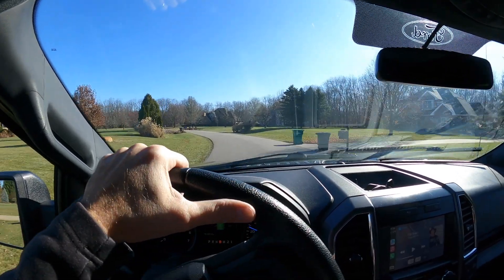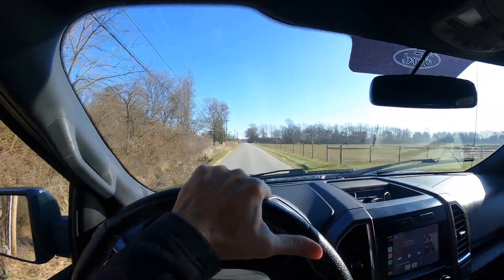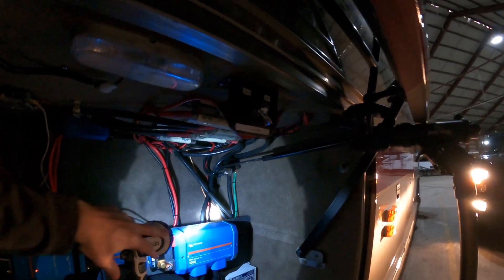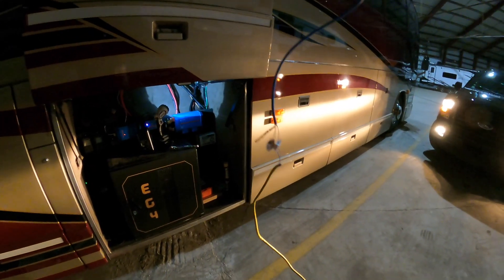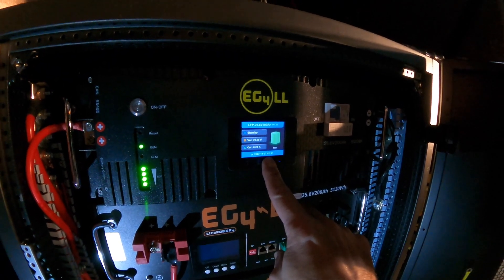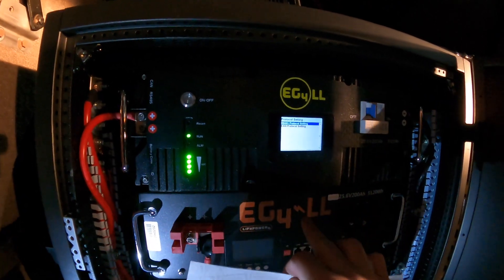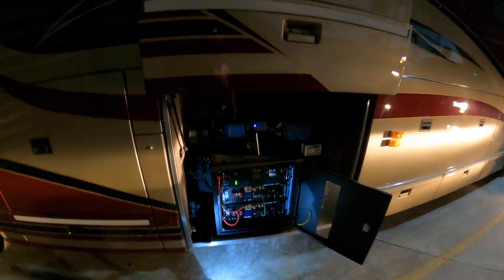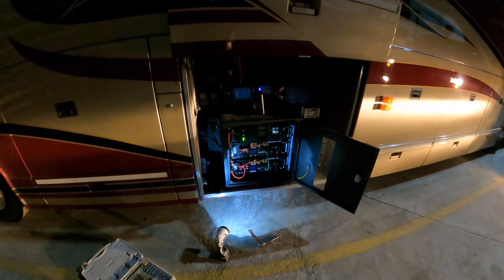Cerbo and EG4 Version 2 Communication Test 1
Quick video to try testing the Victron Cerbo communication with the Signature Solar EG4-LL Version 2 Lithium Battery.

I pinned out a cable how I was told and try to establish communication between the two units - Test # 1.

- Outside porch light

- Bluetooth controller

- Interior LED lights

- Victron MPPT

- Battery Heaters

- Battery Heater Pad Thermostats

EG4-LL
Victron Cerbo
Lithium Battery